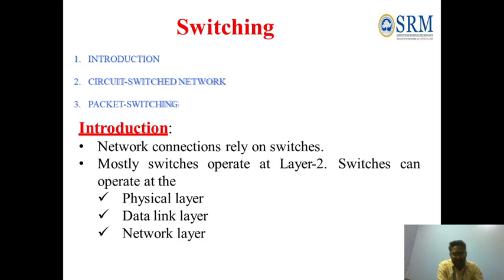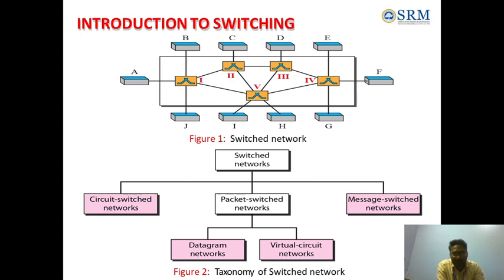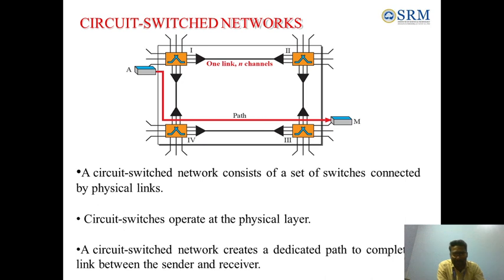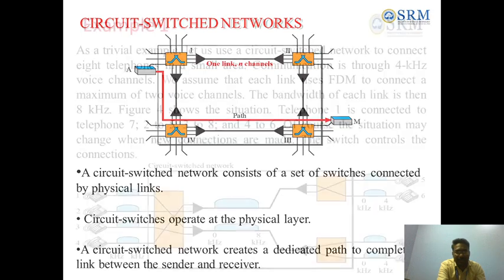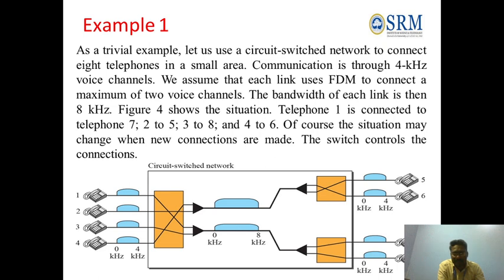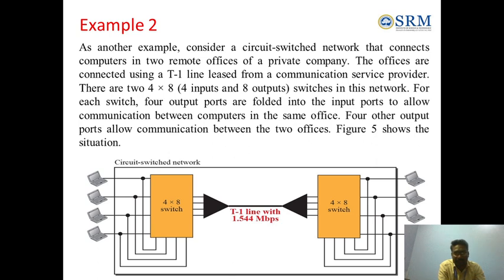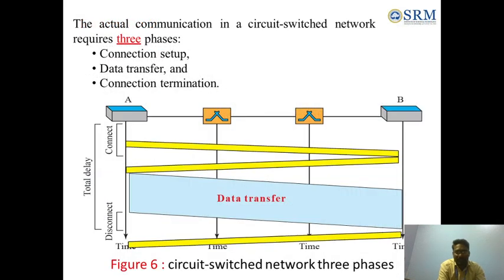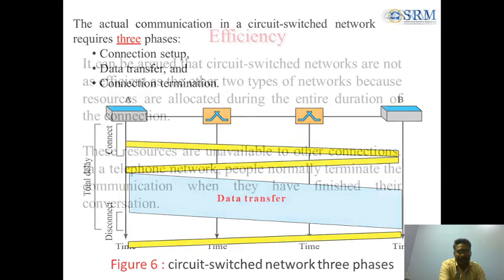Unit-1 - Session 2 (Part A) Circuit switching